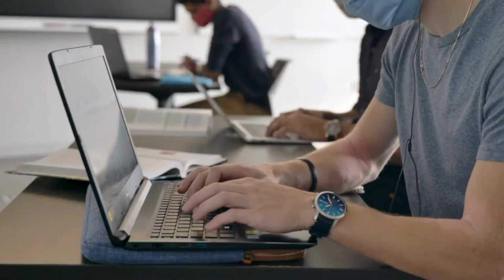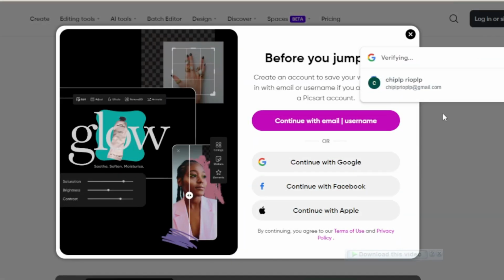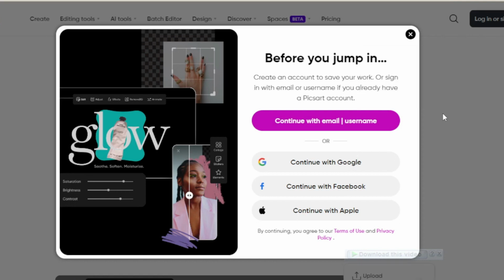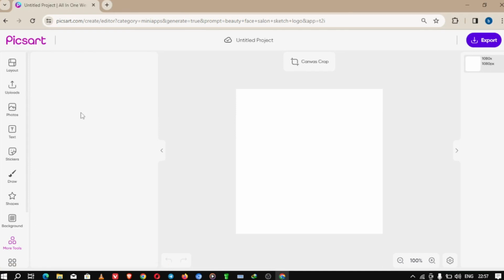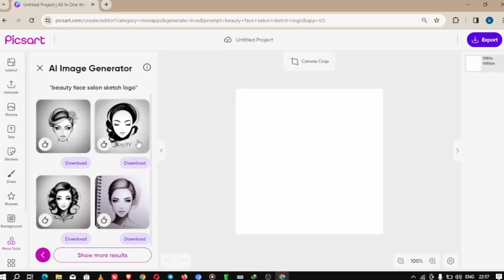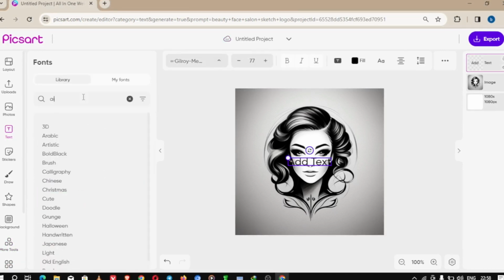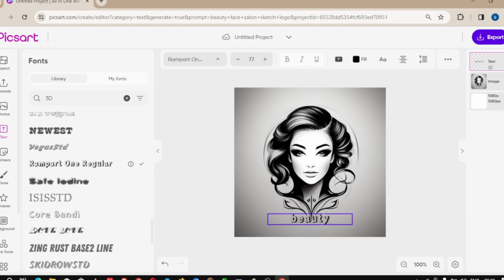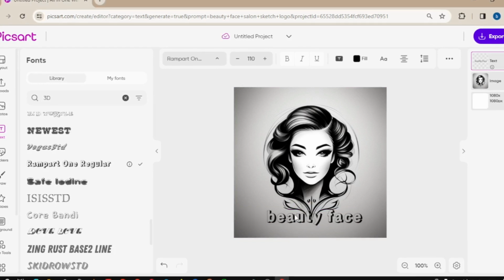FREE AI Logo Generator | Design FREE Eye-Catching Logos in Seconds with AI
🎨 Create Stunning Logos for Free with AI! 🚀

👋 Welcome back! In this video, we'll show you how to generate professional logos in seconds using the power of AI. Whether you're a small business owner, startup, or just want a cool logo for your personal brand, this tutorial is for you!

📌 Steps Covered in the Video:
1. Sign Up and Access picsart
2. Choose Your Logo Style
3. Customize Your Logo
4. Generate Your Logo in Seconds
5. Download Your Logo

🎨 Tips and Tricks for Logo Design:
- Keep it simple
- Test various color combinations
- Make it versatile